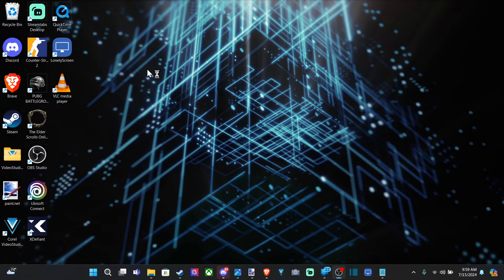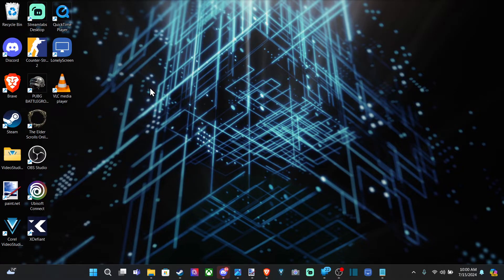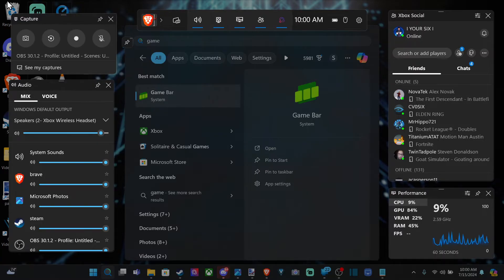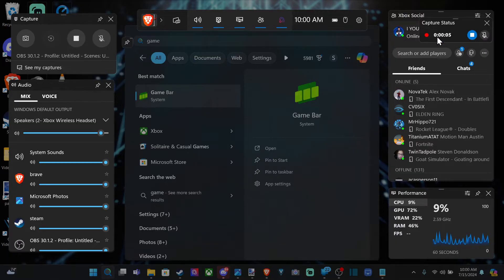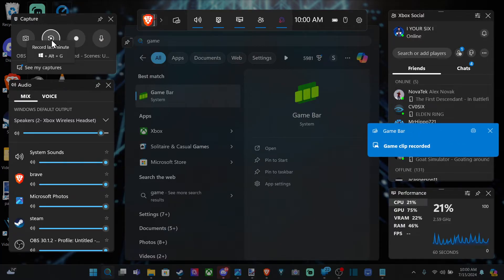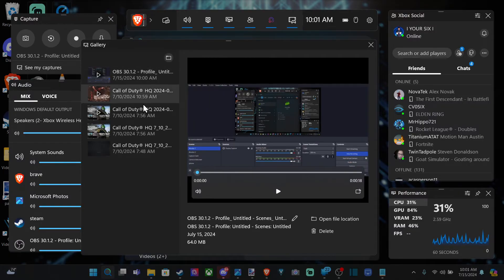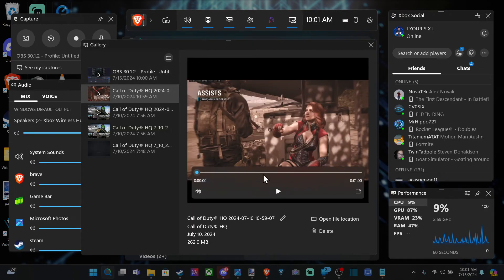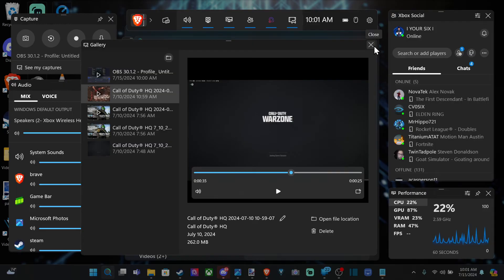How to Record & Capture Games on Your Computer (Xbox Game Bar)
If you want to record gameplay on your computer, here are a few methods you can try:

Game Bar (Windows 10 and 11): Game Bar is built into Windows 10 and 11, allowing you to capture videos and screenshots while playing PC games. While in-game, press the Windows logo key + G on your keyboard to open Game Bar. If you have an Xbox controller connected, press the Xbox button. From the Capture widget, select “Record from now” to start a clip and “Stop recording” to end it.

You can also take screenshots using the camera icon1.
OBS Studio: Download and install OBS Studio, a popular screen recording software. Run the game you want to capture, create a new source (Game Capture), and select the game executable (e.g., GTAV.EXE) to record your gameplay.

Windows 10’s Game DVR and Game Bar: To record using Windows 10’s built-in tools, open the Game Bar with Windows Key + G. Click the red record button to start recording, and click it again to stop. You can also use Windows Key + Alt + R to start and stop recordings